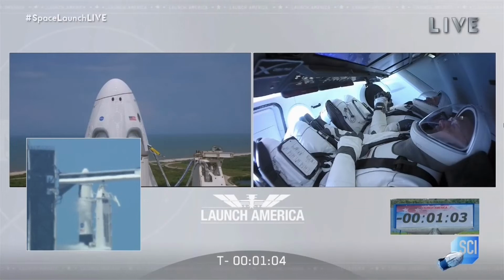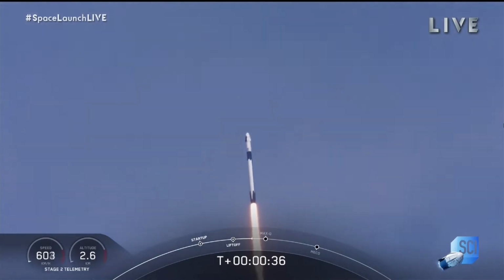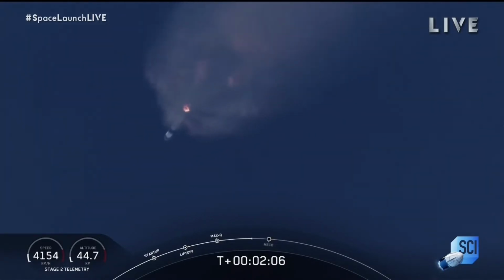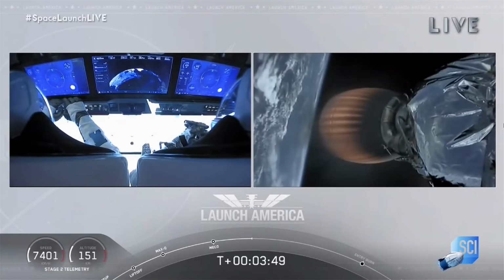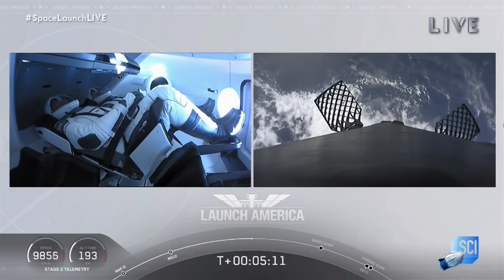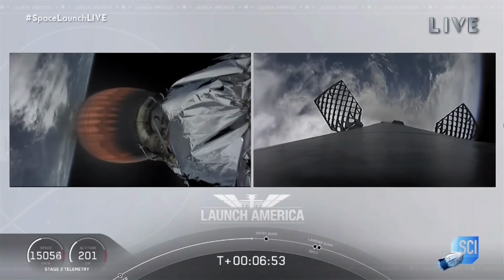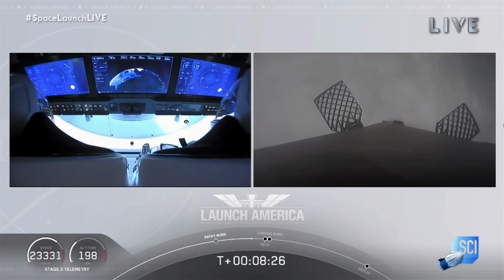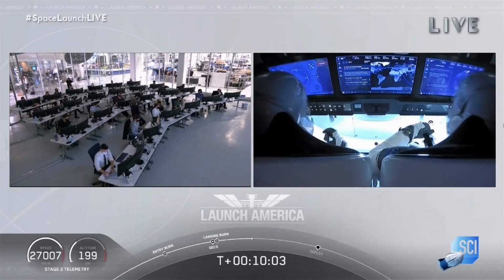Nasa and SpaceX Launch 5/30/2020